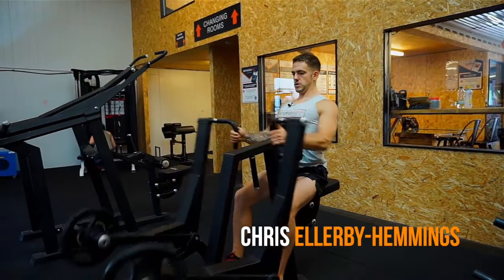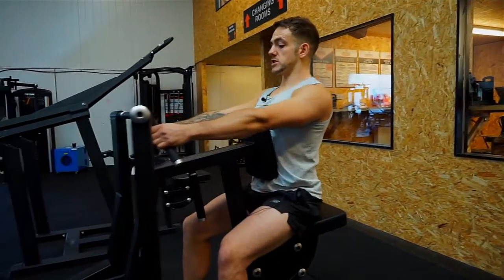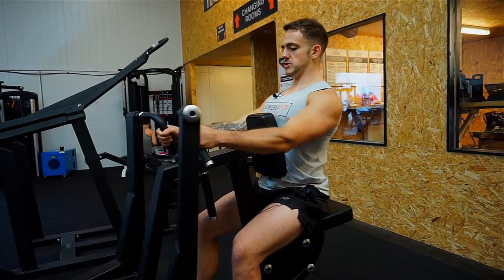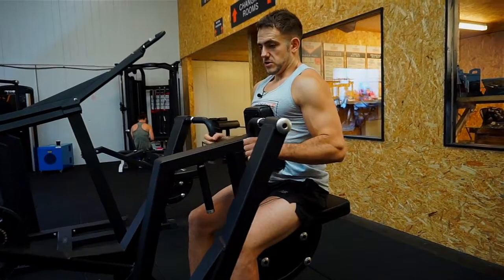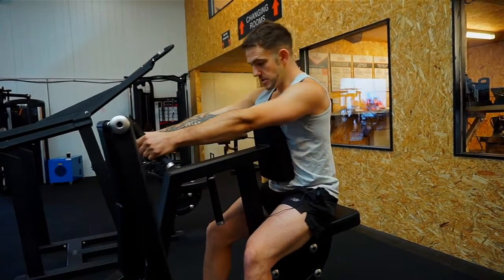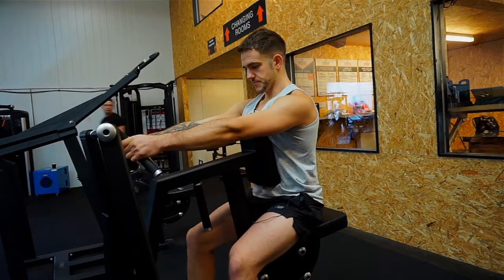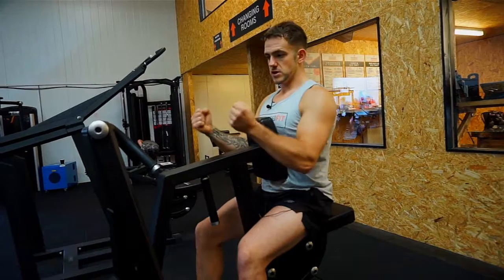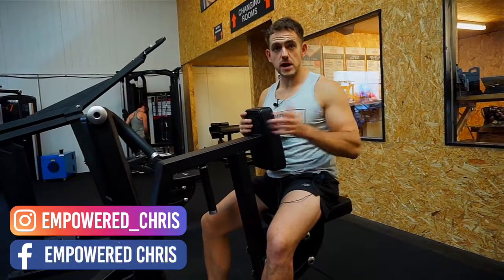How to Perform the Low Row Effectively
How to perform the low row for hypertrophy with Empowered Chris.